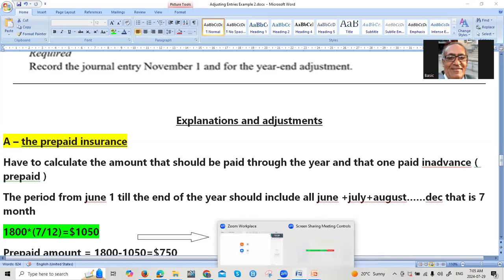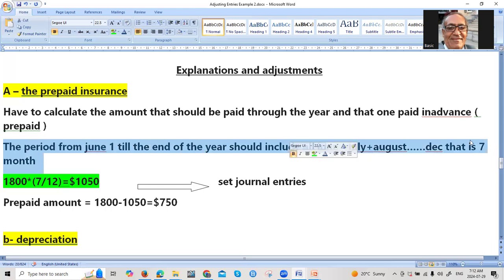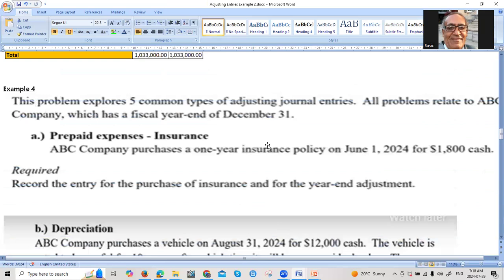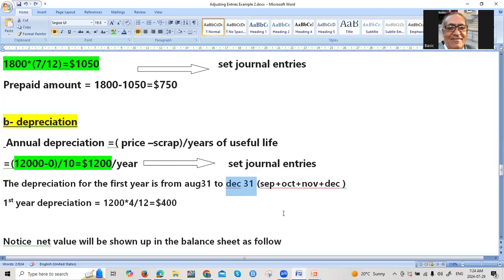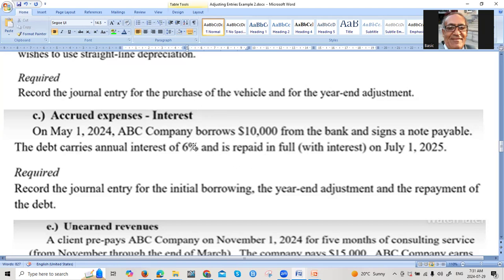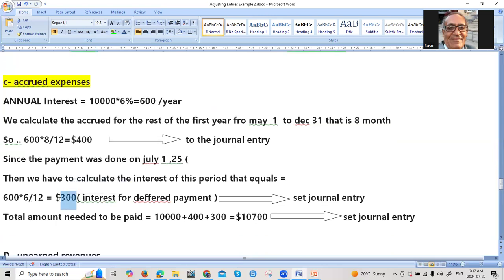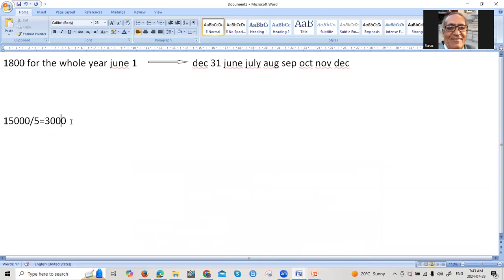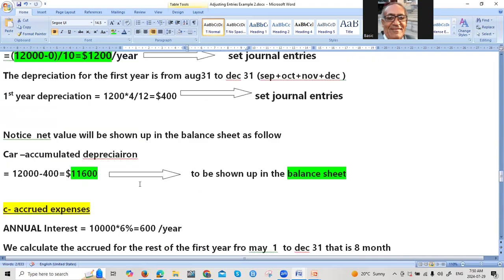JOURNAL ENTRIES ADJUSTMENTS 1